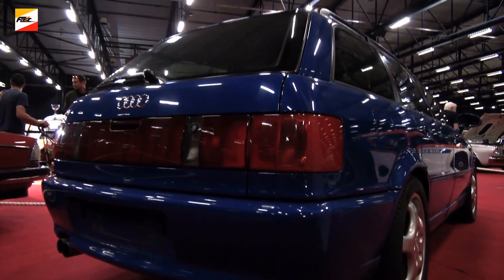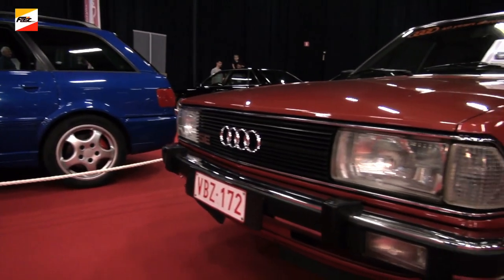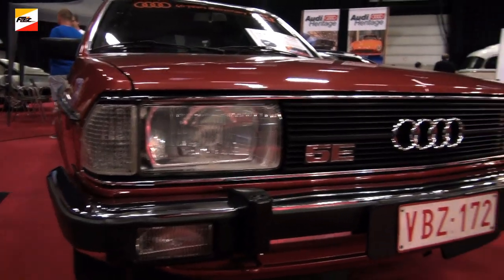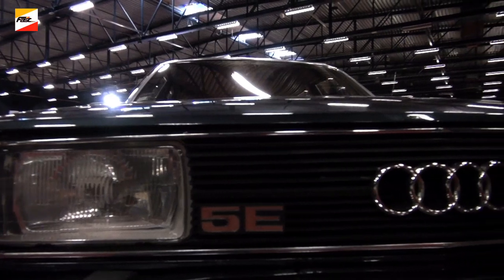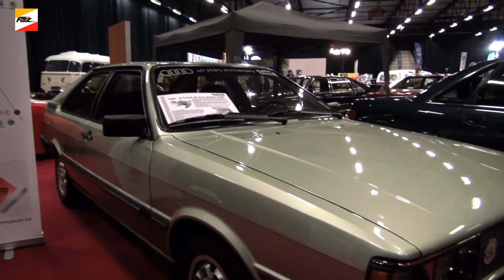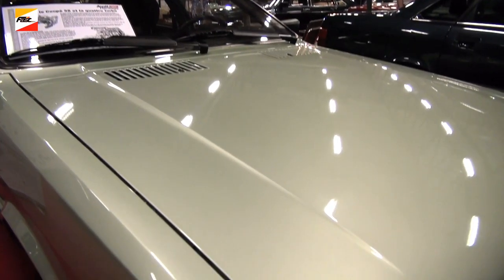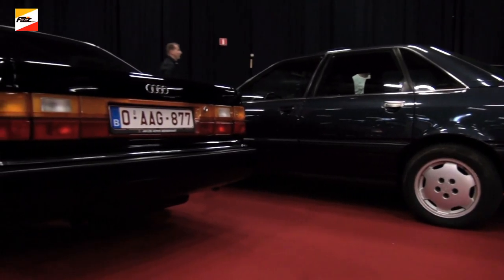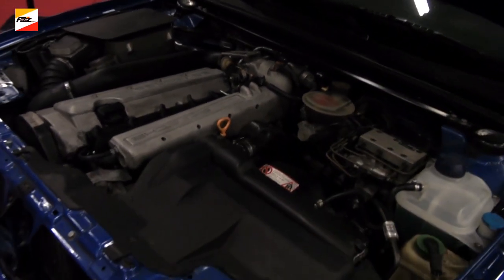Audi Heritage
3 ième Extrait du documentaire dédié à Audi Héritage .

Les 40 ans du moteur 5 cylindres à La Rétro moteur de Ciney .